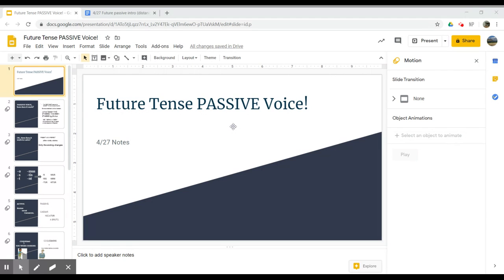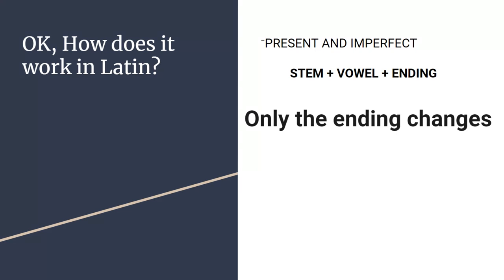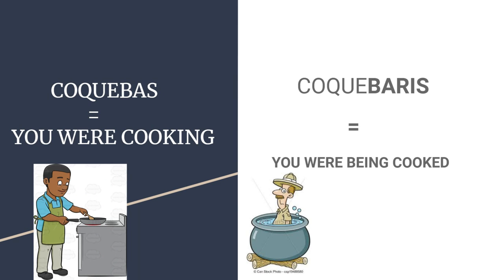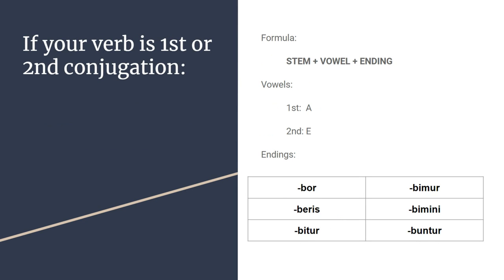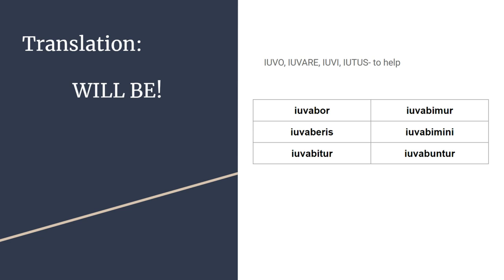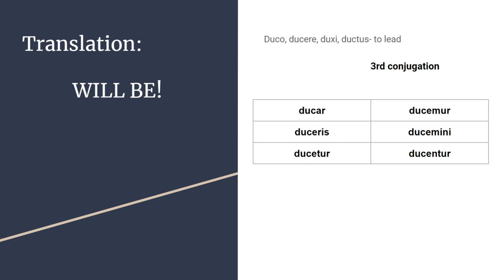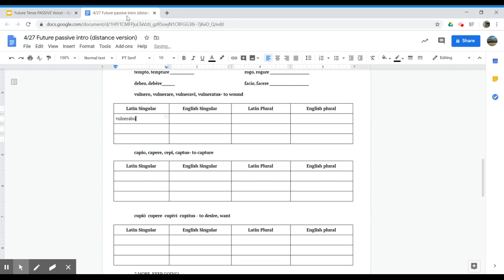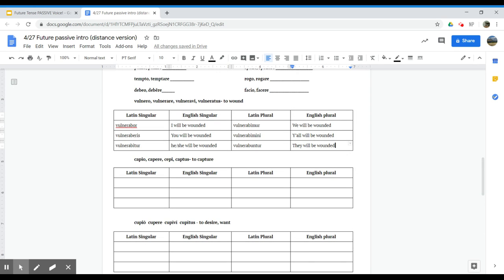Latin 2 Honors Intro to Future Tense notes 4/27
Latin 2 Honors Intro to Future Tense notes